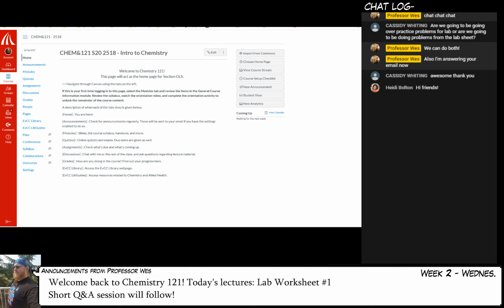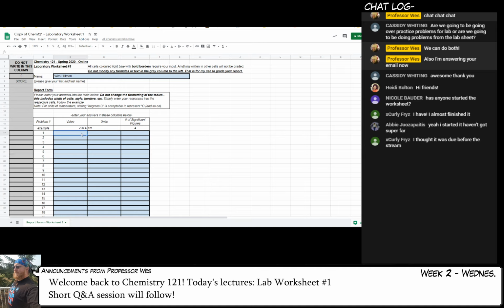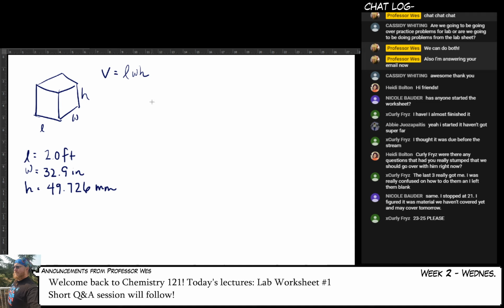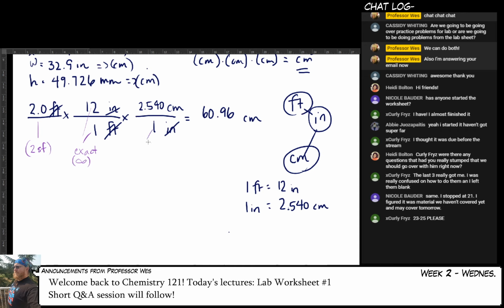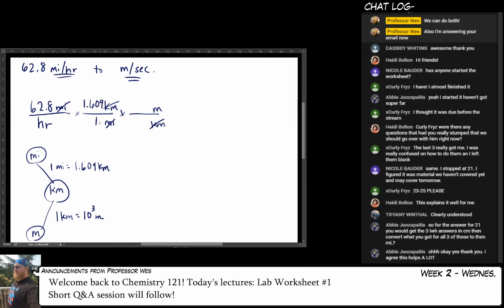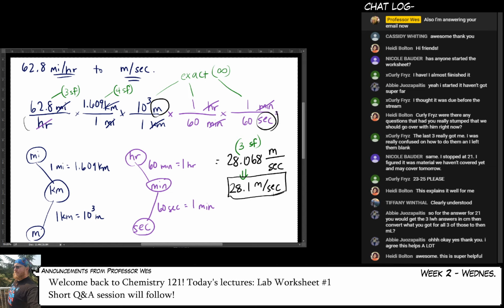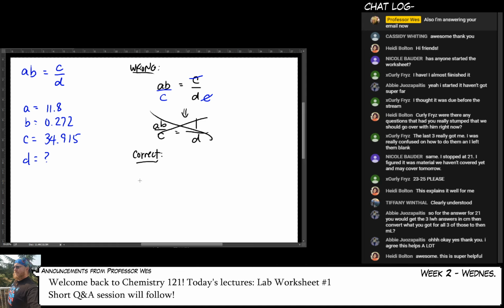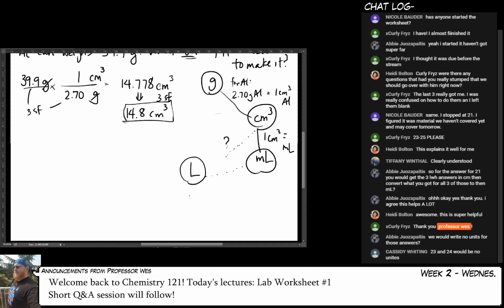Chem 121 Lab Worksheet #1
How do Lab Worksheets work in Chem 121?
-Accessing Lab Worksheets
-How to submit data

Some practice problems related to Worksheet #1 follow.